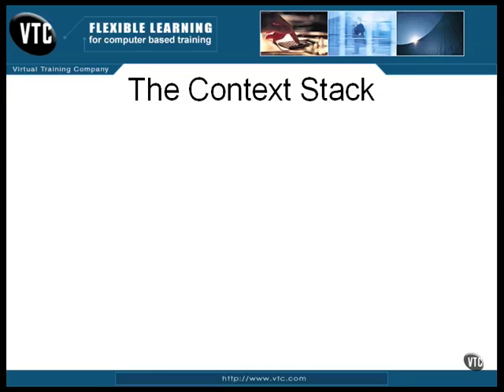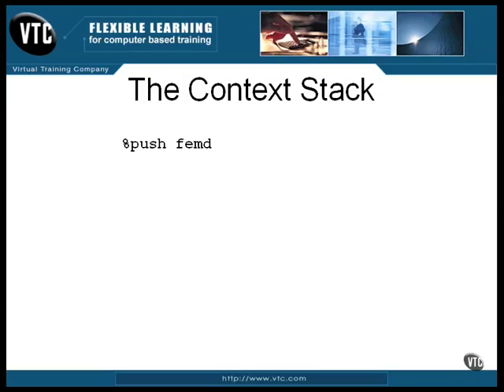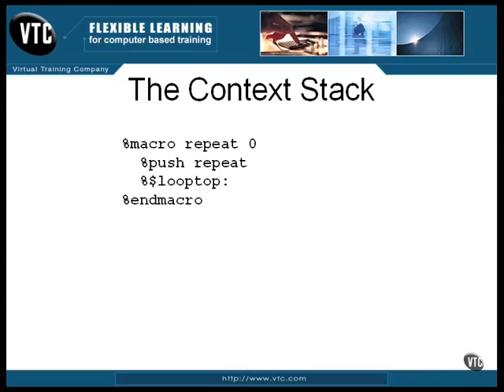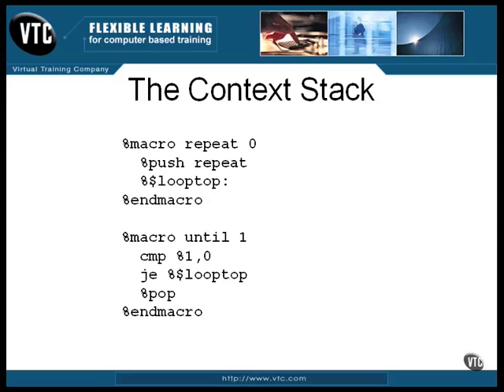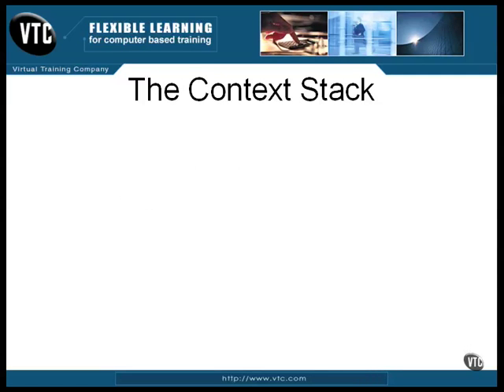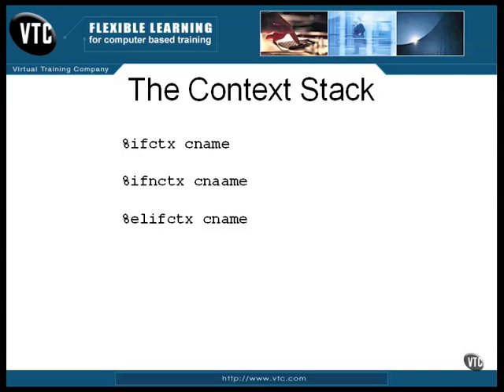Assembly Language Training: Part 11 (2 of 7) - Assembly Potpourri (The Context Stack)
Assembly Potpourri (The Context Stack)